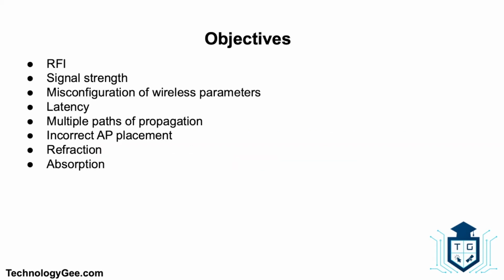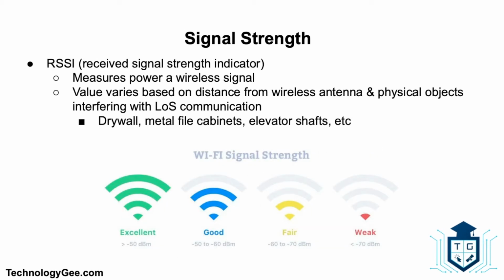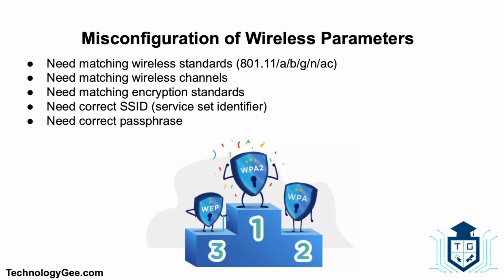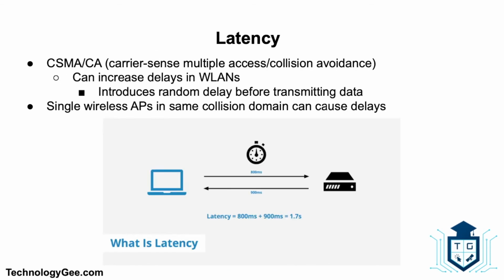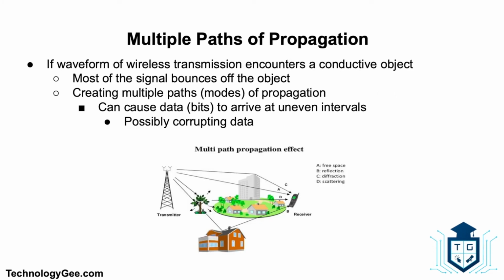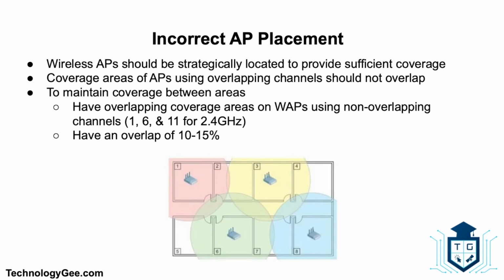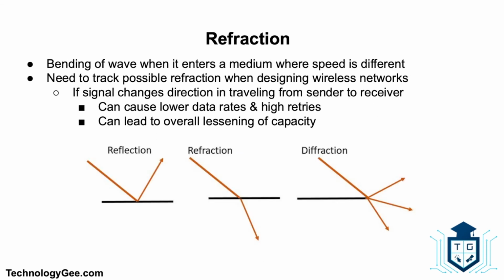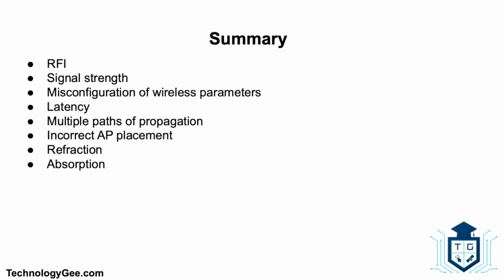Wireless Network Troubleshooting | CompTIA Network+ N10-007 | 5.4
In this video you will learn about wireless network troubleshooting as it relates to RFI, signal strength, misconfiguration of wireless parameters, latency, multiple paths of propagation, incorrect AP placement, refraction, & absorption.